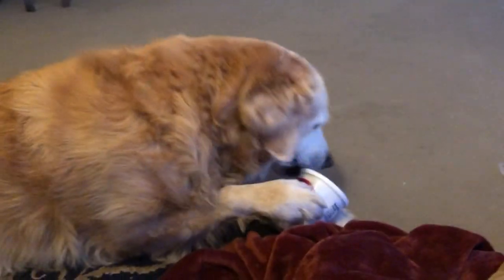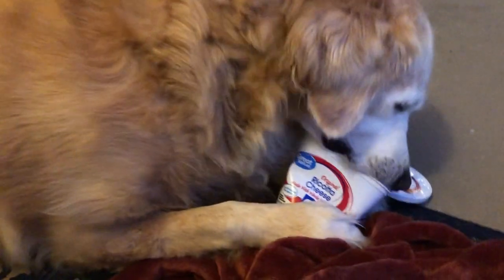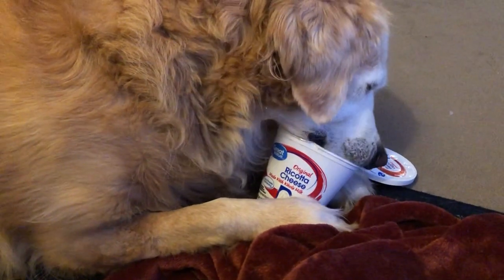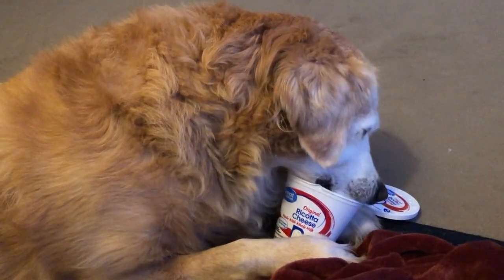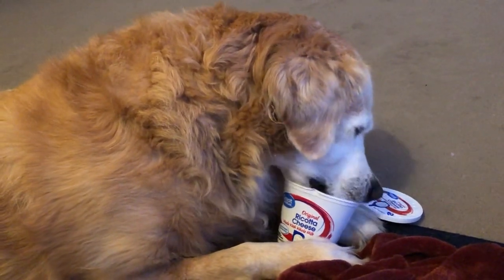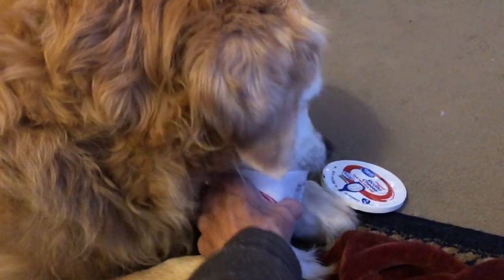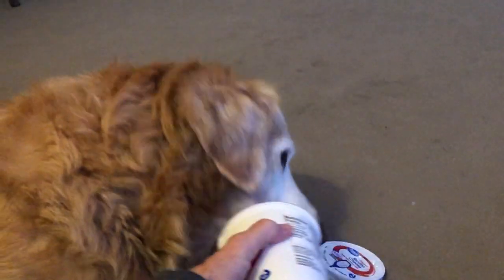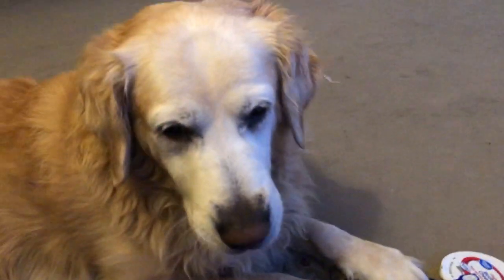Cinco's Foot Medicine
Coconut Oil is a perfect tool for removing tar, easing Foxtails away and out, and healing an Old Dog's hardworking pads It is also quite tasty.